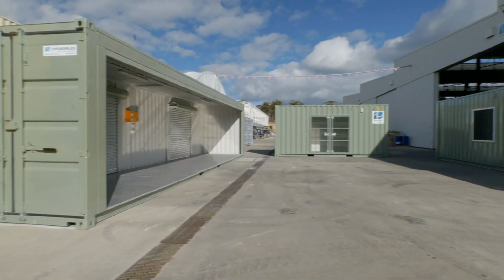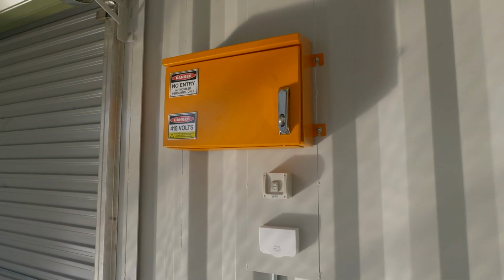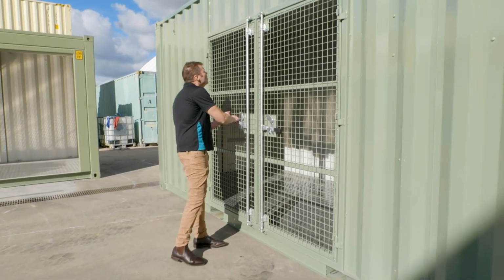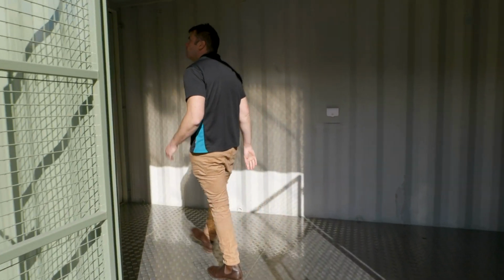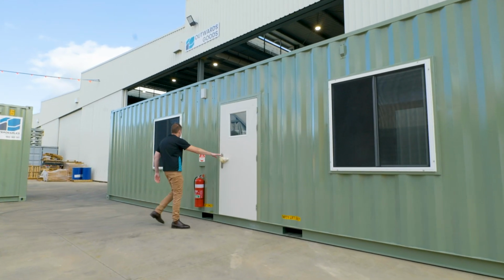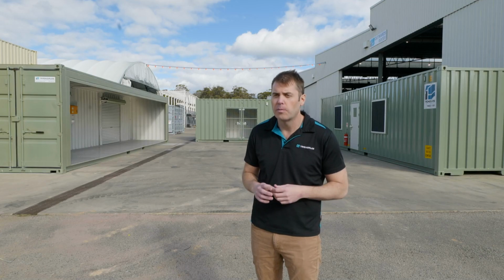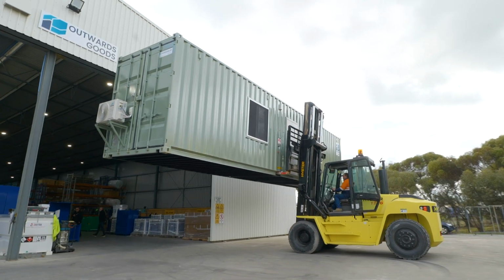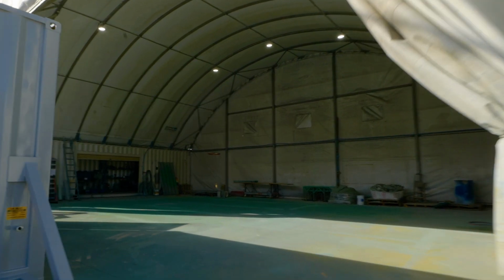Design, Fabrication, Success: Tradesales Tyre Fitting Bay Project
We recently completed a state-of-the-art tyre fitting bay project for Fortescue Metals Group.

The project included six relocatable site solutions, including a tyre storage bay, office, waiting room and more. We completed all the design, procurement, fabrication, electrical, paint and more in-house before the project received the final tick of approval from the client.

The six sections will be organised in a "u" shape, with a dome providing some much-needed protection from the sun.